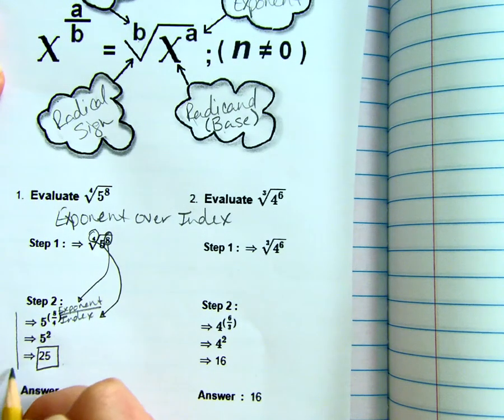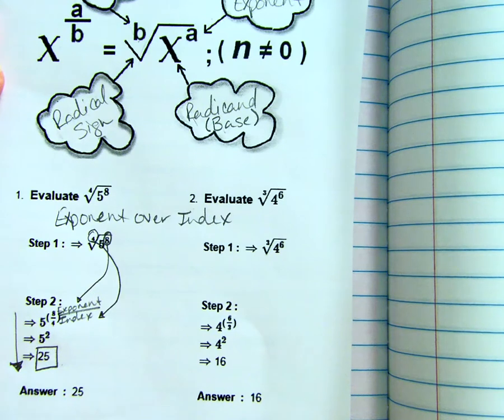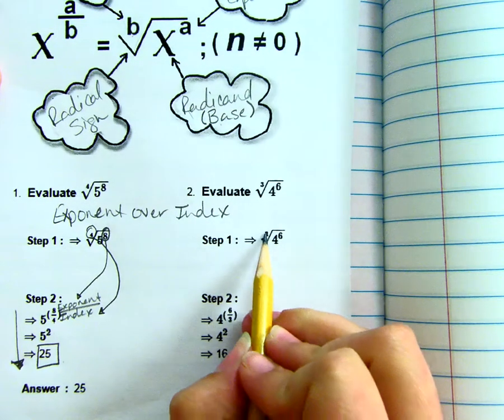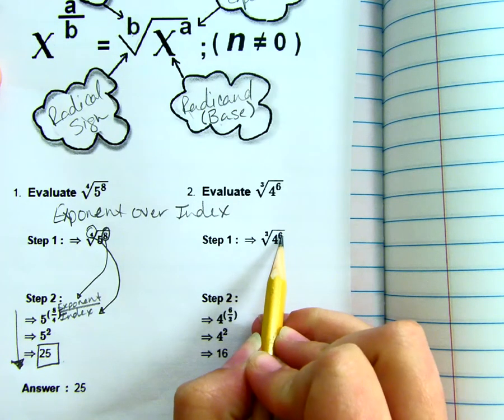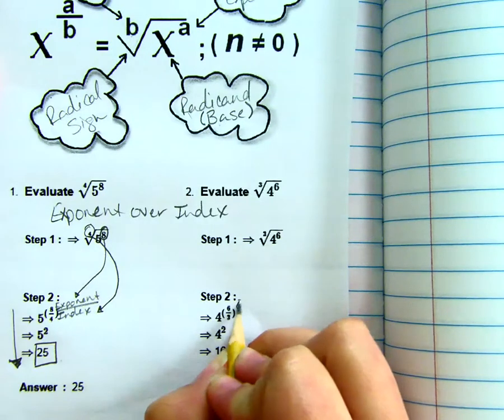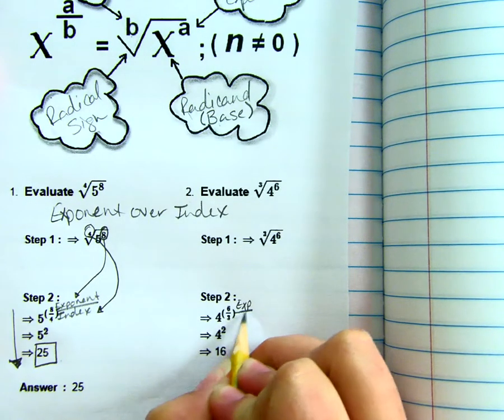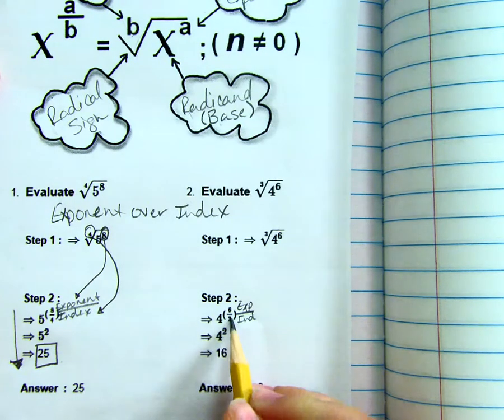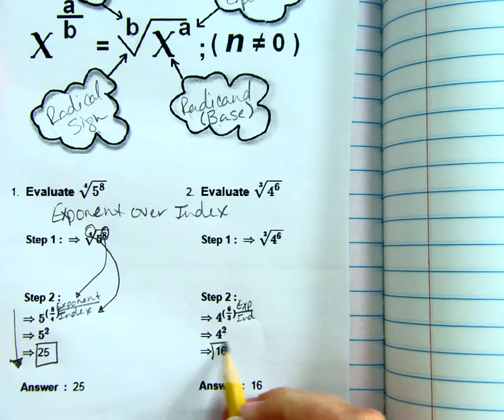Rational Exponents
How to convert radical expressions to rational exponent expressions and simplify.